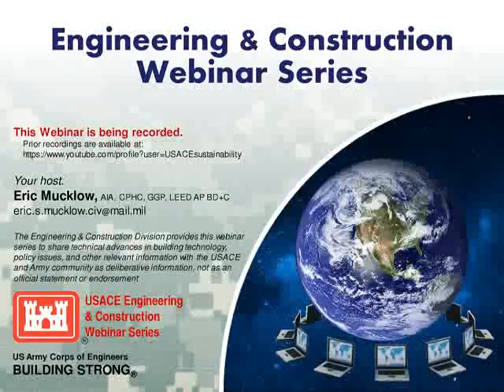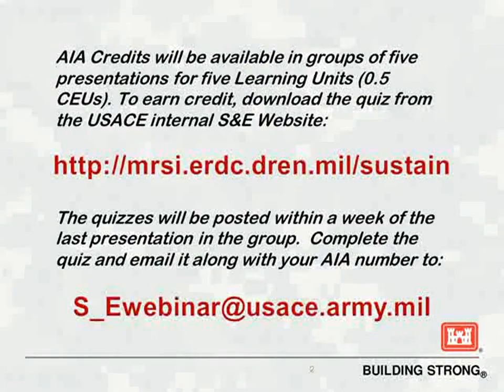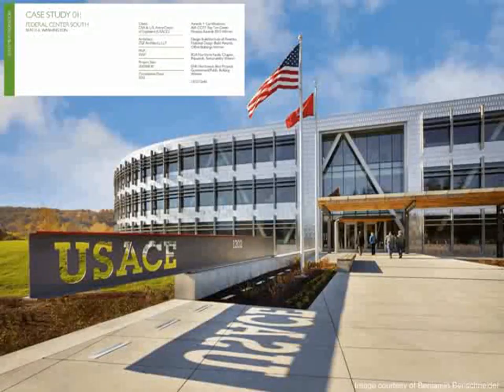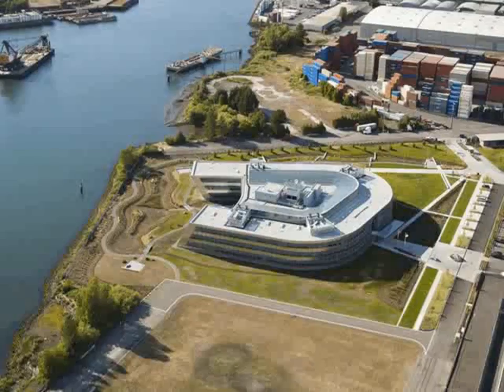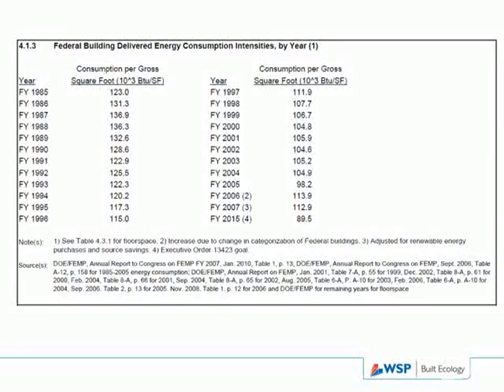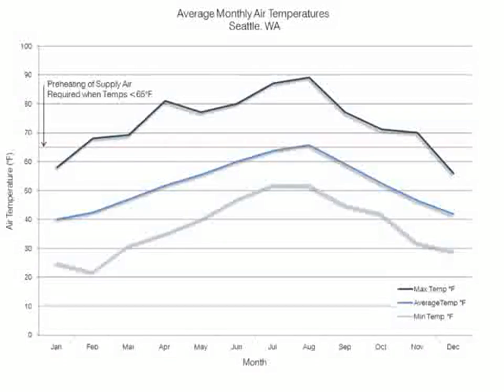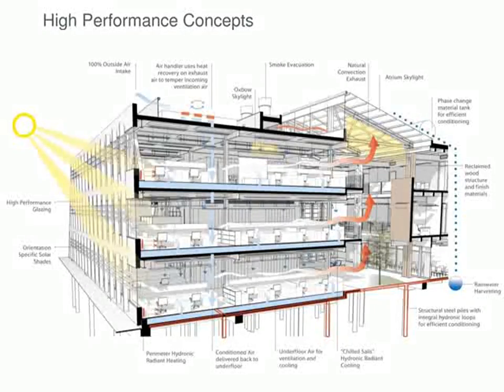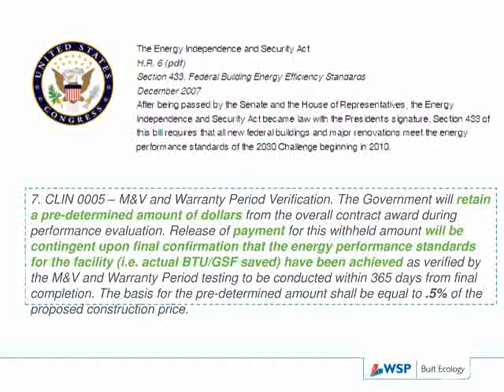Managing the Risk of Innovation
Presented by Charles Chaloeicheep, hosted by Eric Mucklow.

The green building movement is generating new ways of thinking about the design, construction and operation of buildings. With greater emphasis on seemingly competing demands of budget, design excellence and stringent requirements for high performance design, the stakes to demonstrate that performance is realized in operation are higher than ever before. The use of post-occupancy measurement and verification (M&V) to verify a building’s performance is increasingly popular and has become enshrined in a range of codes and standards, including LEED. The theory is simple – obtain the metered performance data from operational projects and compare the results to expectations to see if the two line up.

This discussion will detail how this process was integrated into the Federal Center South Project - the U.S. Army Corps. of Engineers Seattle District Headquarters.  From the outset, the building’s form, dimension, and organization were shaped by this EUI target (30% below ASHRAE 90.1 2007 benchmark), guaranteed by the project team. But with almost $350,000 on the line, how did the building actually perform?

This presentation investigates performance guarantees and the prospect of a design-build-operate delivery approach.  We will cover the practically and the lessons learned from Federal Center South, including:
- The implications of working to an energy performance contract
- The differences between energy modeling for code purposes and that required to truly predict operational energy
- When to consider measurement and verification and the importance of the measurement and verification plan
- Energy responsibilities within the building

Our presenter: Charles Chaloeicheep has a strong engineering background and holds a professional engineers license in both civil and mechanical engineering.  He has worked on projects around the world and believes that high performance is best achieved through simple, thoughtful solutions that drive down energy and water usage while improving occupant comfort and connectivity.  He is excited to be part of the clean energy movement and looks forward to a future free of fossil fuels.

These webinars are free to attend.  Although they are not restricted and open to the public, they do not represent official positions or endorsement by USACE or the Army.